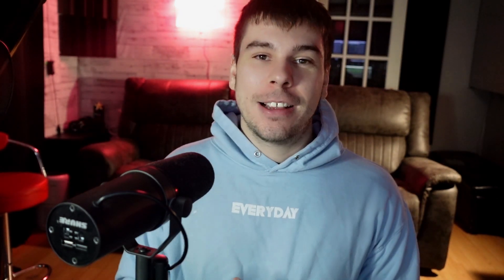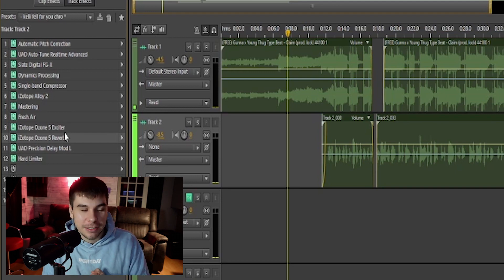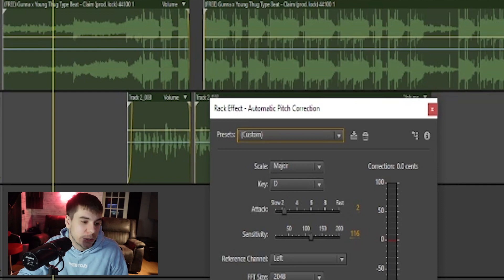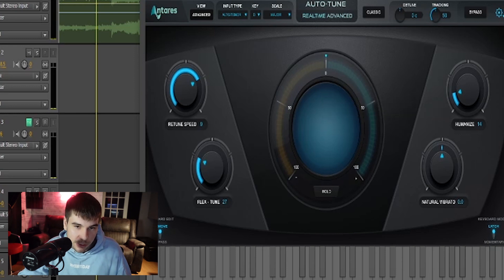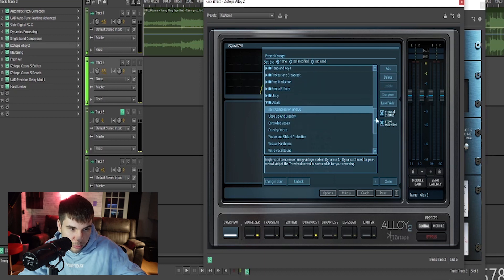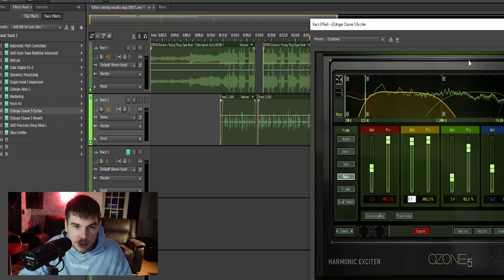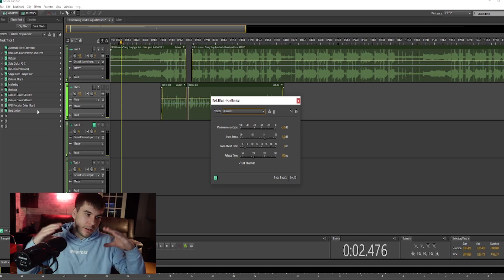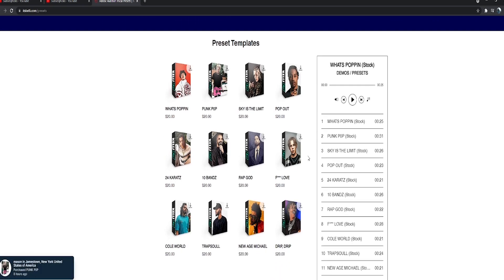Master Your Vocals: Professional Mixing in Adobe Audition Tutorial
In this video ill be going over how I like to mix my vocals with Adobe Audition & some custom plugins, hope yall enjoy!!!